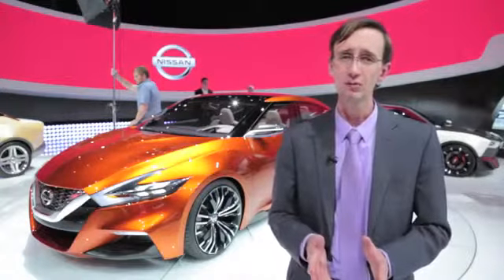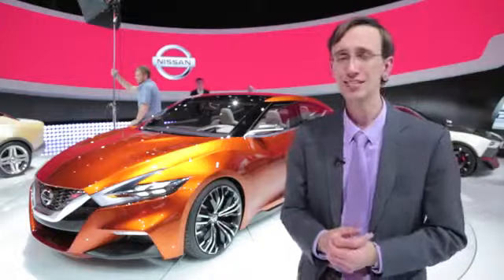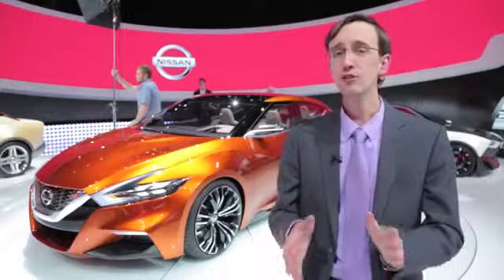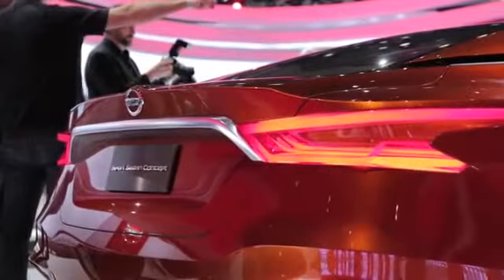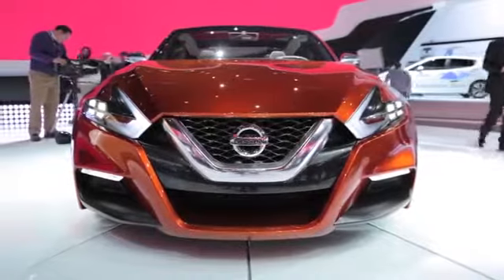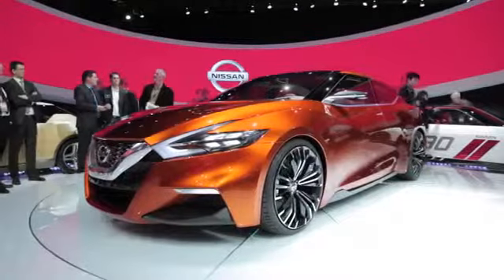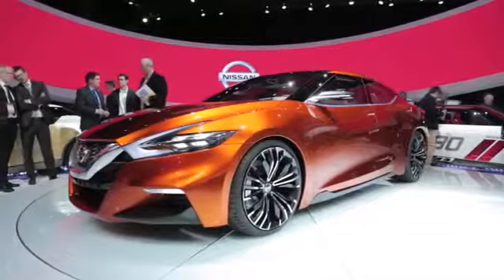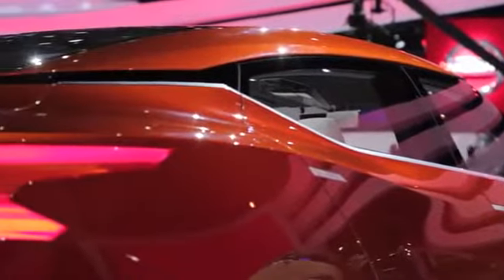أفضل سيارة للمستقبل من نيسان 2014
أنضم إلينا الآن في المعهد العالي السعودي الياباني للسيارات ( سجاهي ) وأضمن مستقبل واعد
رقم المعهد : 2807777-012